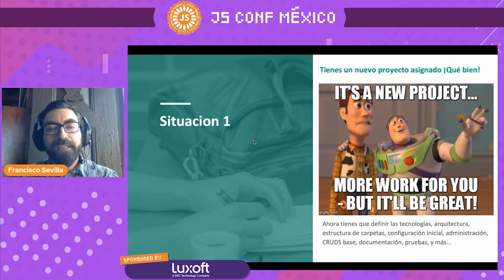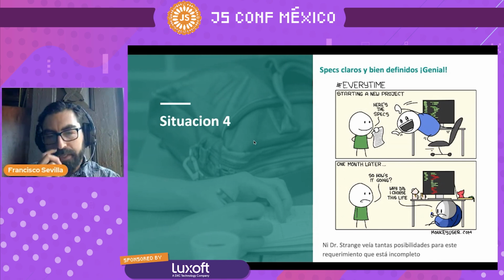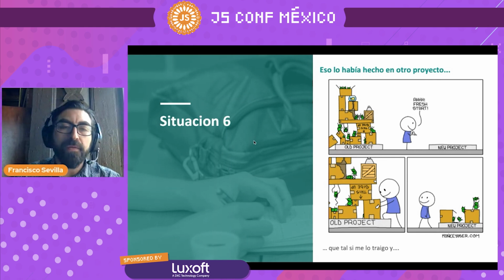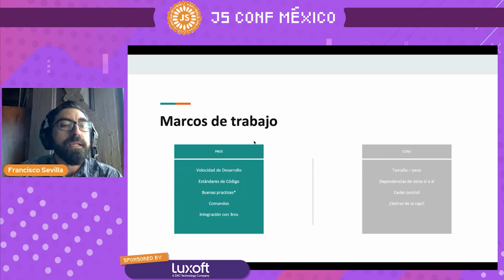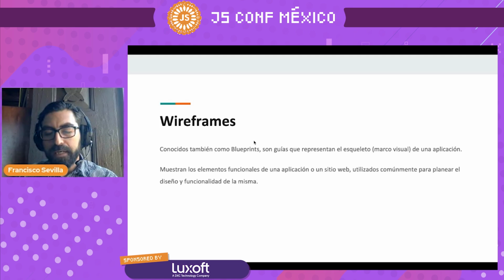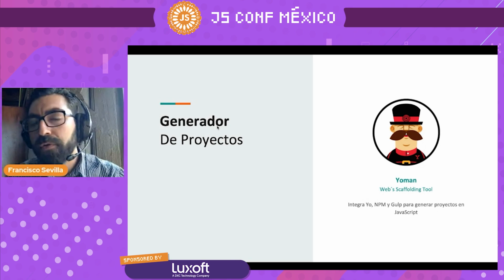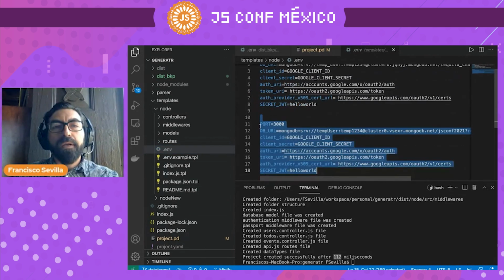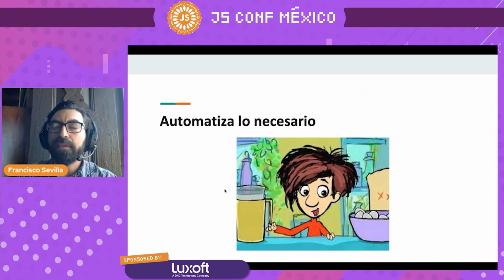A project from scratch. The same thing over and over? - Fransico Sevilla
Create a project from scratch, that is the dream, right? And with it, we find ourselves repeating the same tasks over and over again. From creating the setup, through user management, login, to documentation. Weeks go by before you start with the specific code of your new project. But it is necessary?